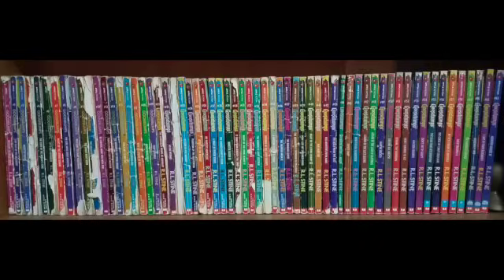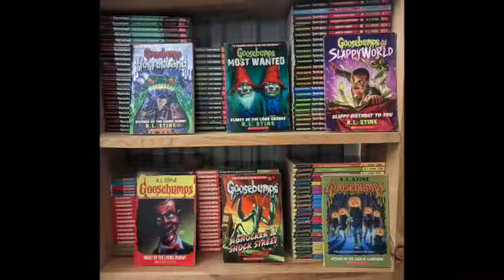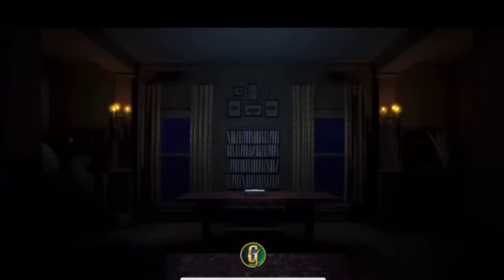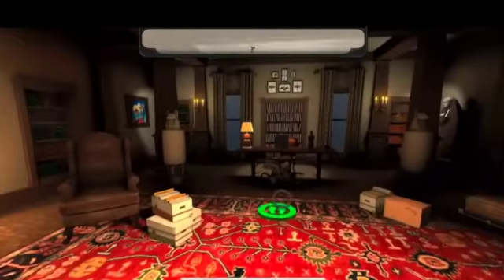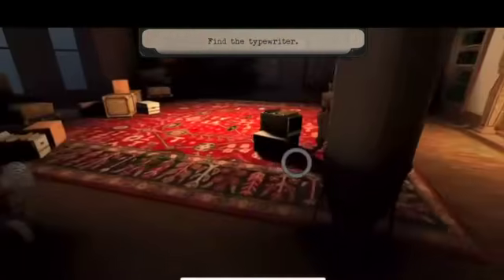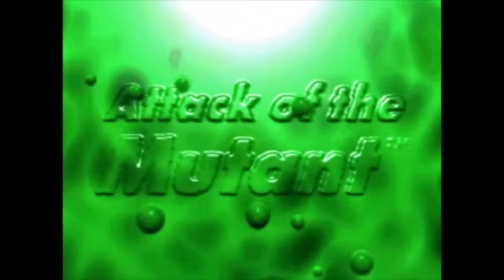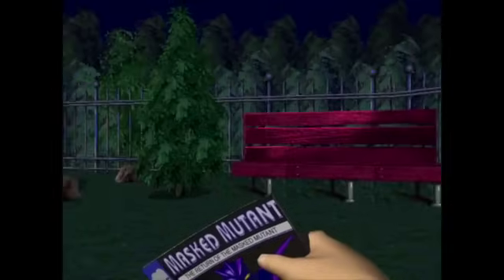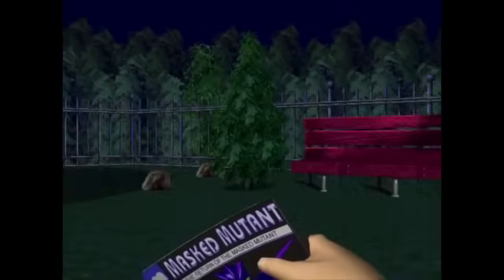Goosebumps Iceberg Explained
Its been a while

Also, ignore me when I say “2014 Goosebumps movie” the movie came out in 2015 not 2014